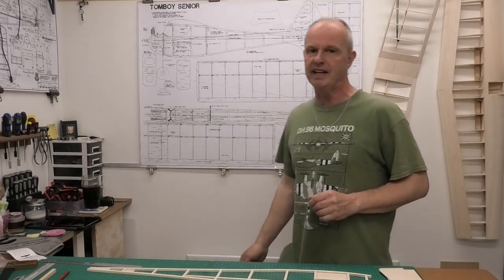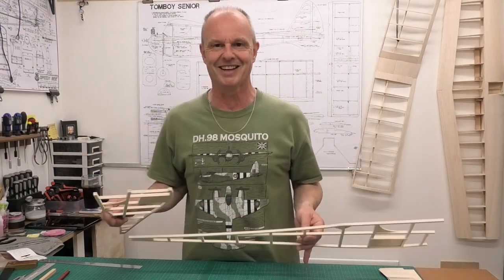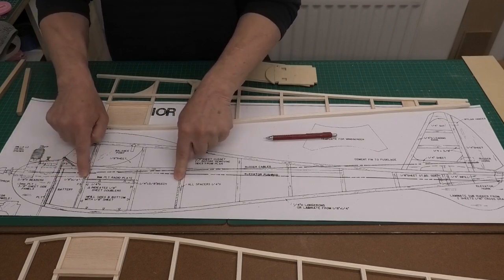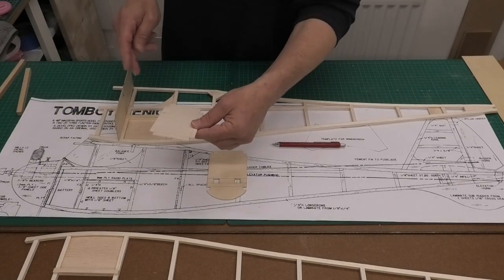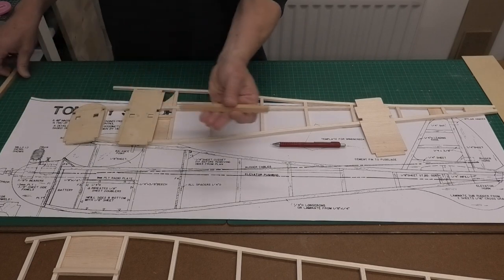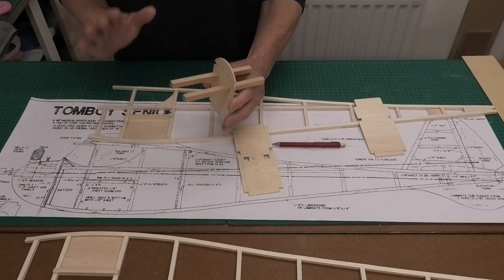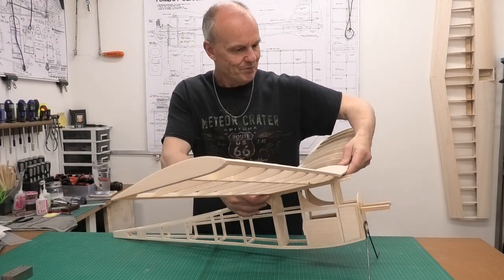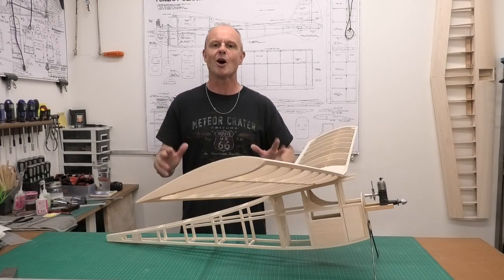Tomboy Senior - Build Series - Pt 5: Joining the Fuselage Sides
Joining the Fuselage Sides - The Tomboy Senior is a David Boddington adaptation of Vic Smeeds 1950 Tomboy design, being increased in size to a 48" wingspan, which I will power with an 1950's Mills diesel engine.  This build series will take you step by step through the construction of the model, culminating in the maiden flight, and a build & flight review.

The plane is being build from a great set of plans downloaded from Outerzone